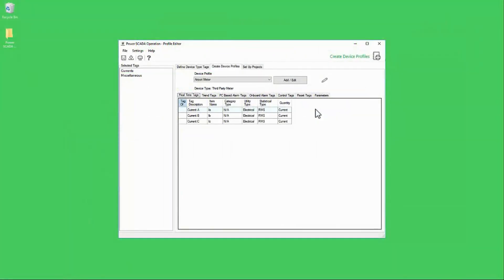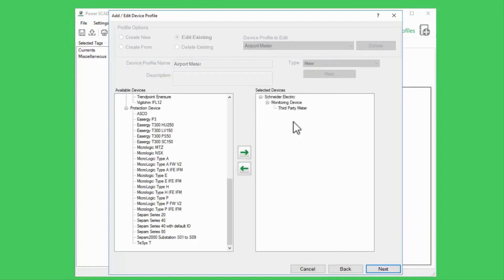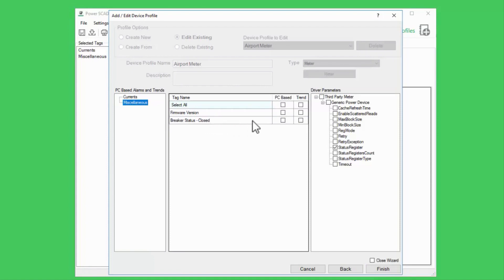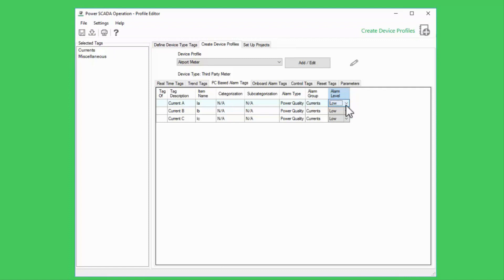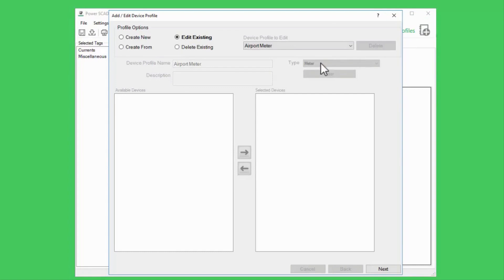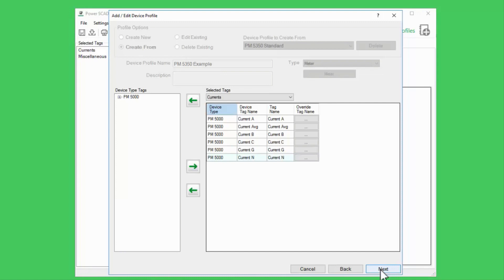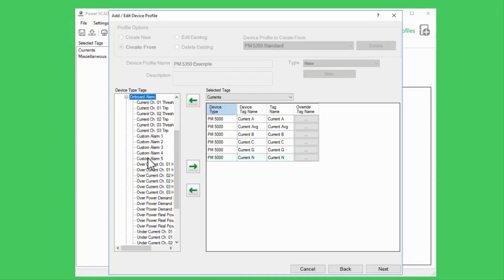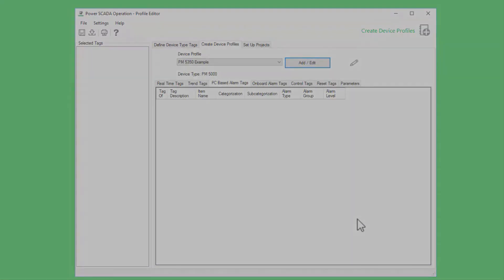EcoStruxure Power Operation: Ch9 - Create Alarms in Profile Editor | Schneider Electric Support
The next step in configuring our project is to add some alarms and in fact we have already done some of this. In most cases alarms are created in the profile editor. Let’s take a moment to jump back, see what’s available there and add some alarms to our project. This video demonstrates the final step in the device profile where you get to enable the checkbox for each variable that needs to have a PC based alarm configured.